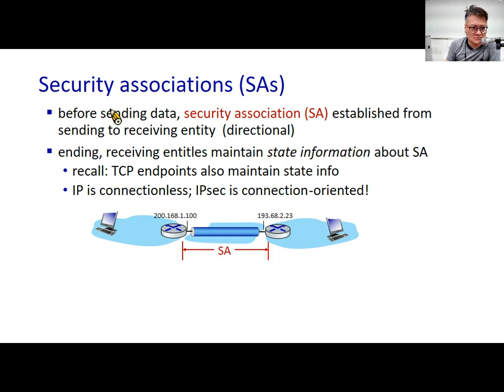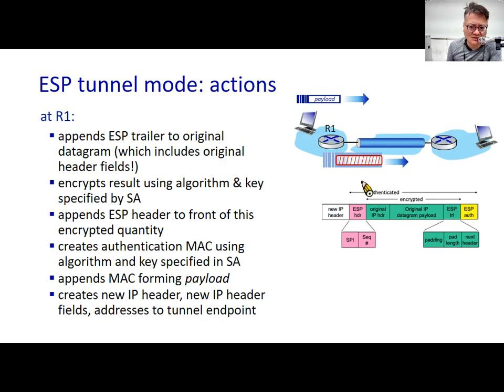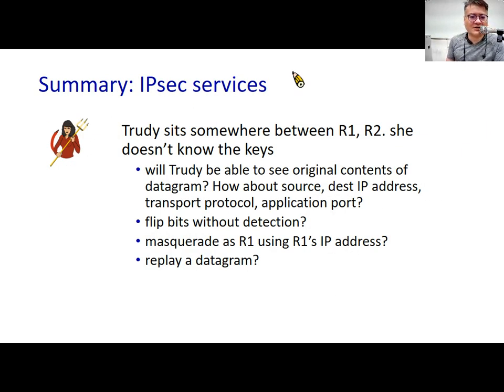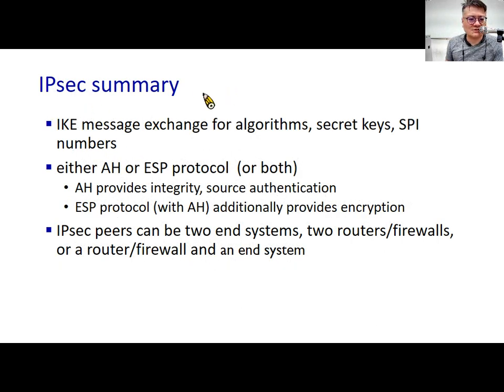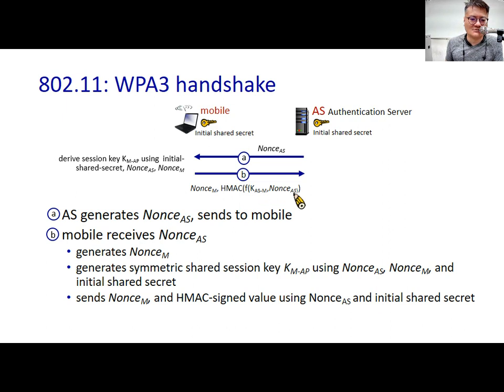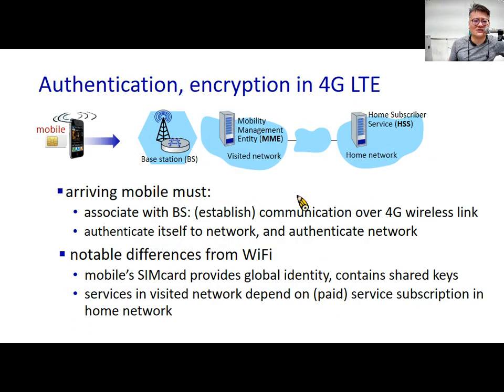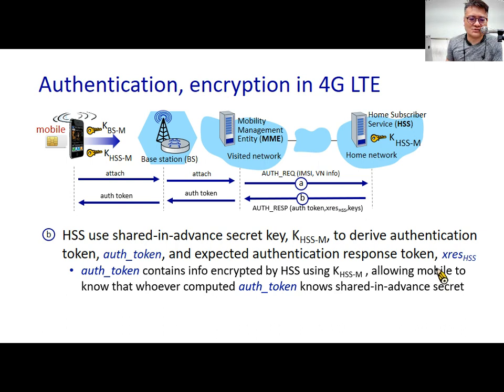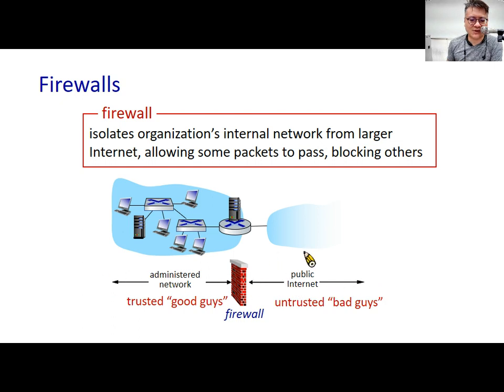Authentication, encryption: from 4G to 5G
4G: MME in visited network makes authentication decision
5G: home network provides authentication decision
visited MME plays “middleman” role but can still reject